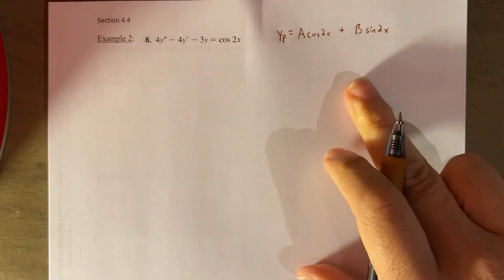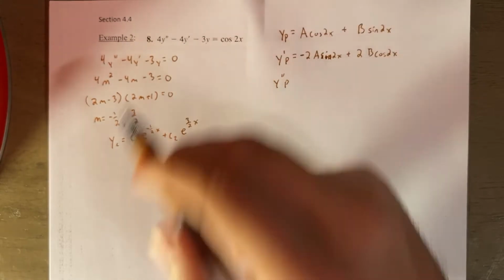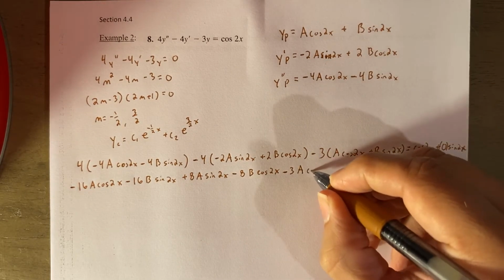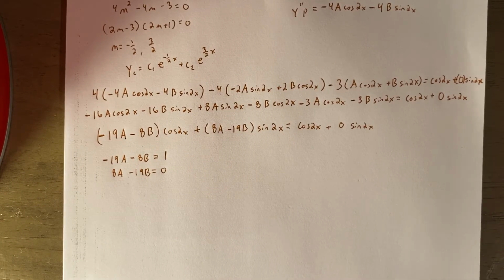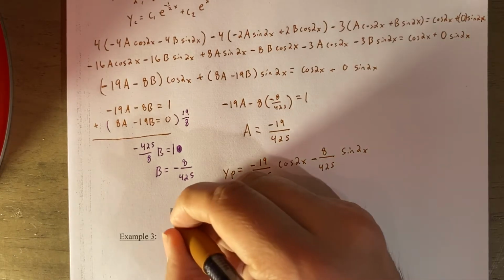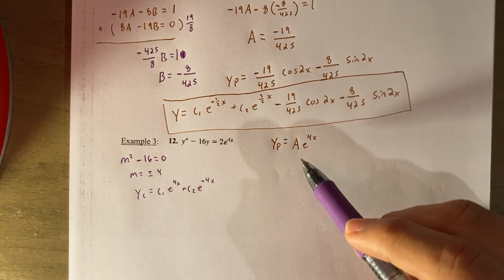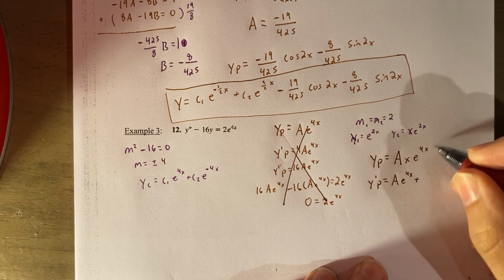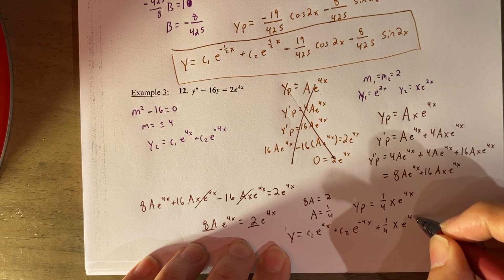4.4 Page 2